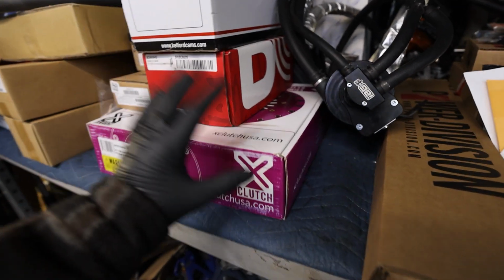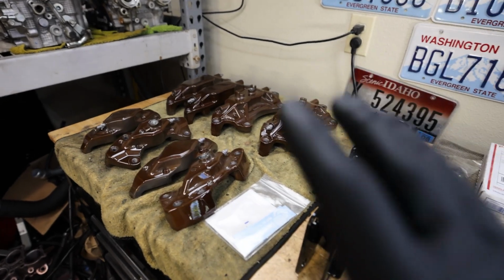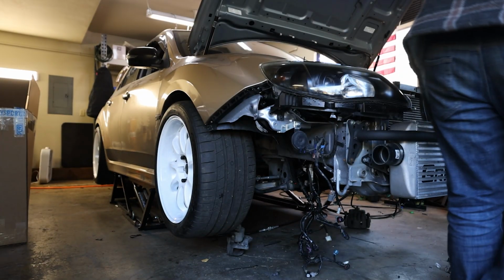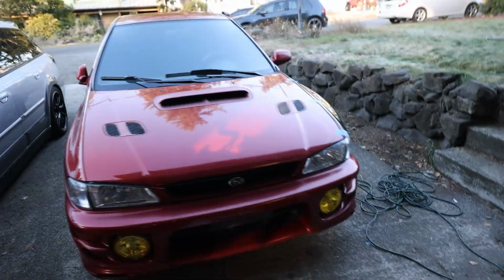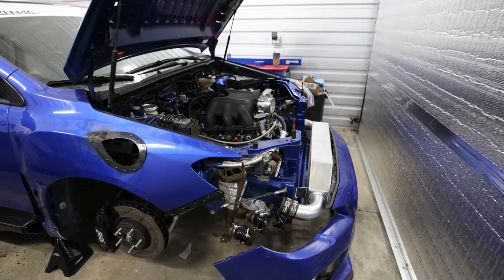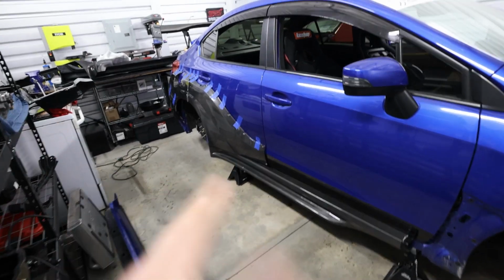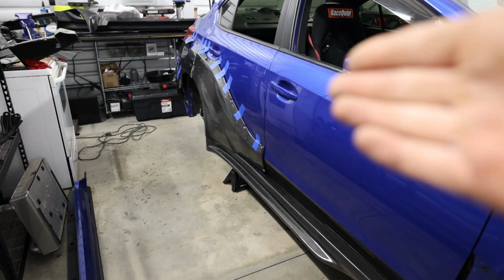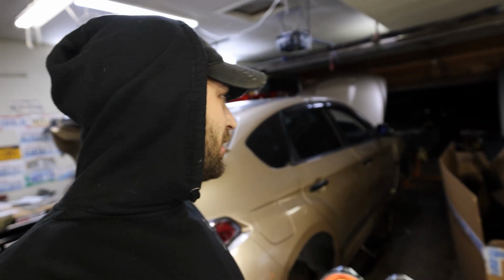Wide Bodies for all the Subaru's!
Well, I can't help myself... I have no self-control... As some would say I need help. But here I am laughing in the face of danger with an angle grinder in my hands ready to chop the cars up into many many pieces.

Tools For The Garage:
3/8" Socket Seet
1/4" Socket Set
3/8" Impact Gun
3/8" Ratcheting Wrench

Audio:
Outer - KV
Flashes - Mendoza
Destiny - Tubebackr
Fungible - Hiracha